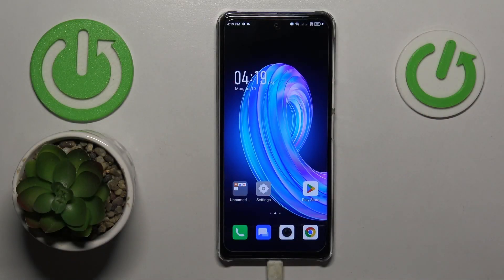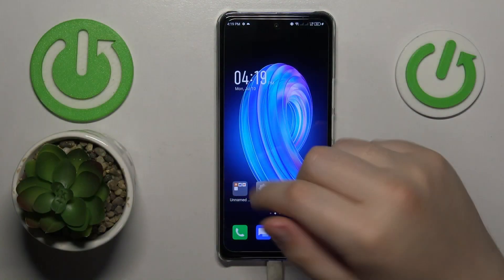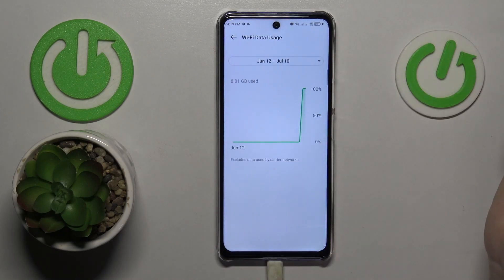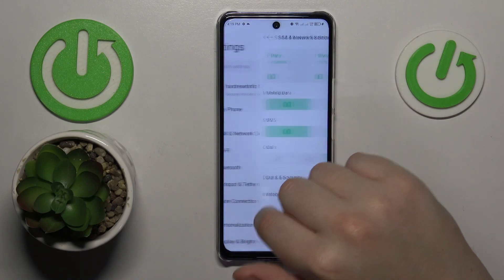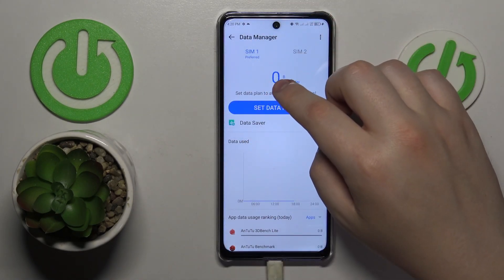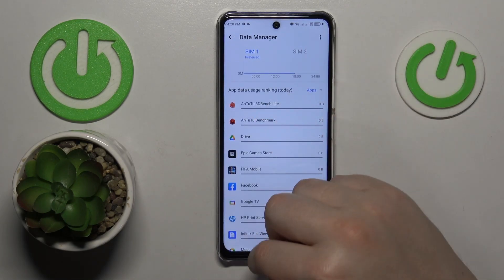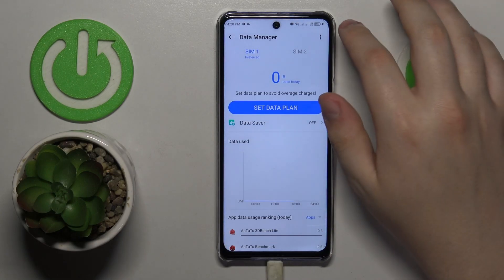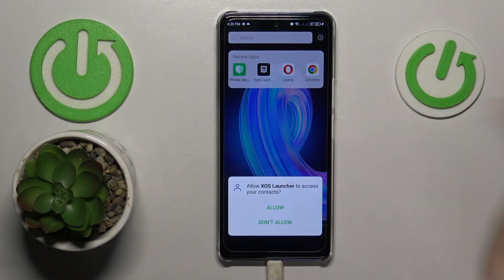How to Check Mobile Data Usage on Infinix Note 30 5G?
Learn how to easily monitor your mobile data usage on your Infinix Note 30 5G with this step-by-step tutorial. Keeping track of your data consumption helps you stay within your limits and avoid unexpected charges.

How to View Mobile Data Usage on Infinix Note 30 5G?
How to Check Data Consumption on Infinix Note 30 5G?
How to Monitor Data Usage on Infinix Note 30 5G?
How to Track Mobile Data Consumption on Infinix Note 30 5G?